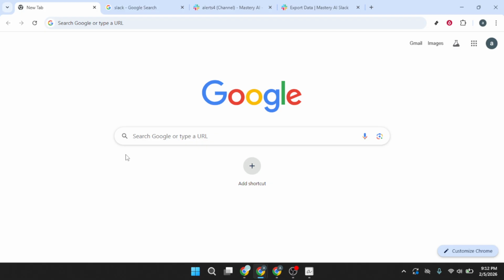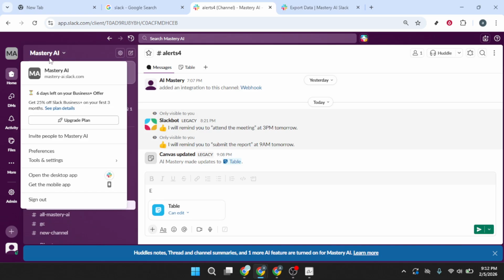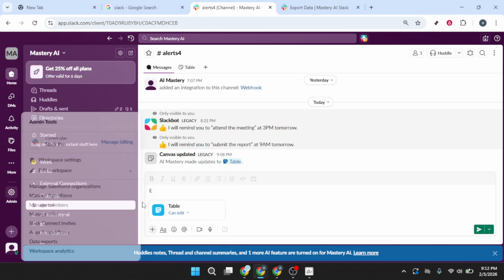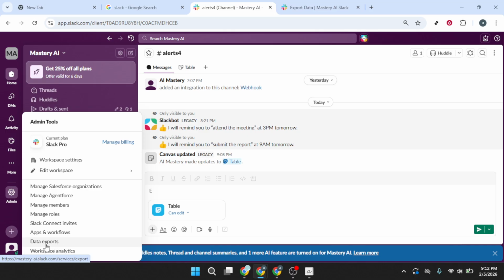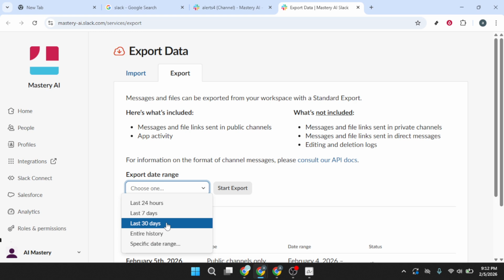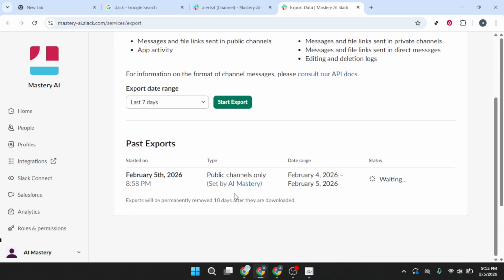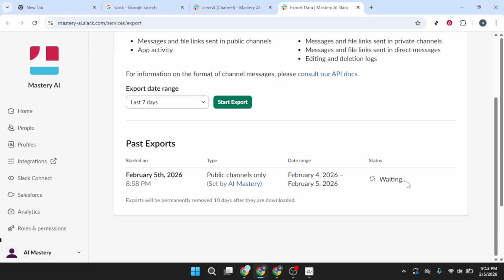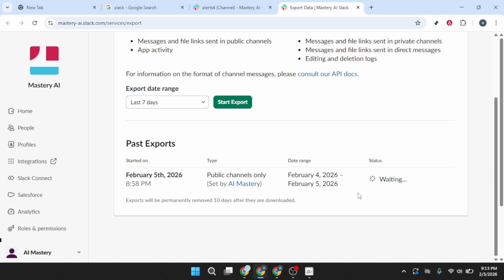How To Download Conversation In Slack (Easy Guide)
In this video, we discuss data portability and how to download conversation in slack for your records. We cover the workspace export tools available to admins and other methods to save chat history and message archives in 2026.

00:00 Intro
00:11 Accessing Slack on the Web
00:28 Opening the Workspace Menu
00:46 Navigating to Data Exports
01:26 Choosing the Export Date Range
01:45 Starting the Export
02:10 Downloading the File
02:36 Review of the Process